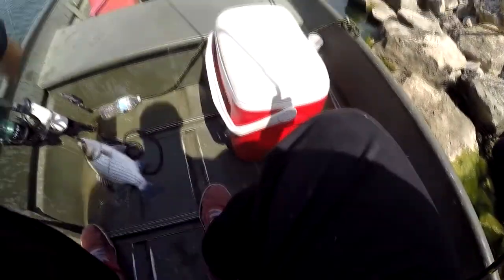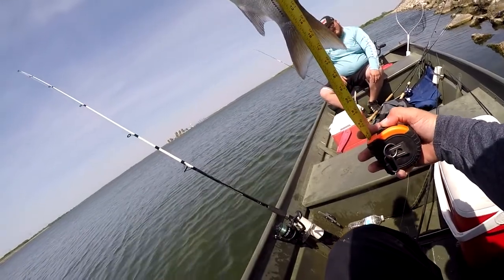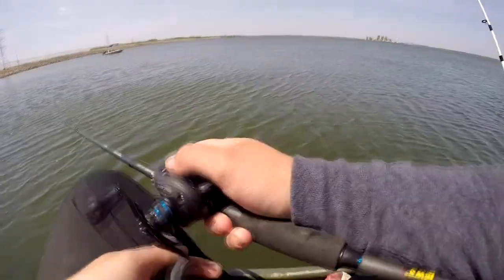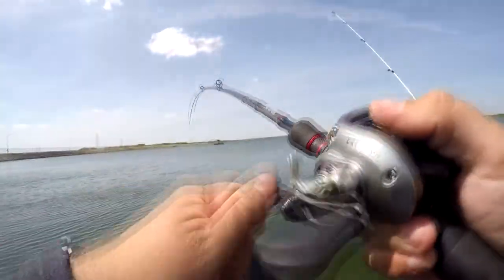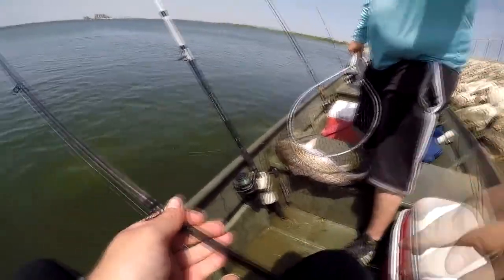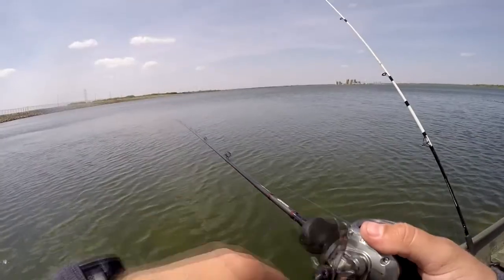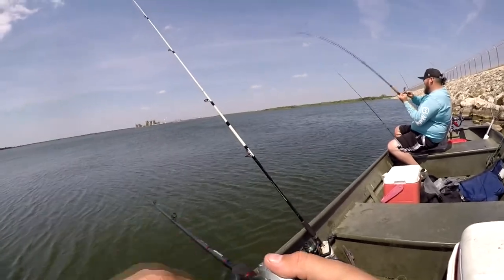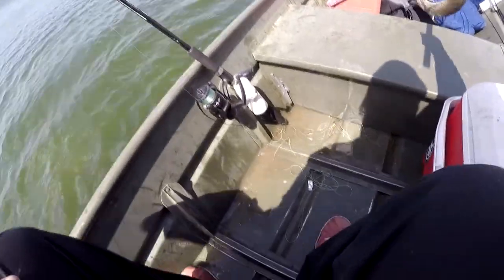REDS AND HYBRIDS - BRAUNIG LAKE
We went out on the lake for a couple hours, and managed to bring in a few fish. You can get a Jig Wobbler from my website below.

JigWobbler: 2 inch, black/silver